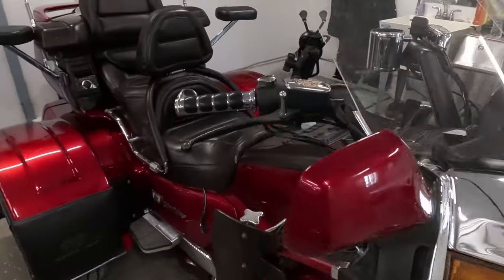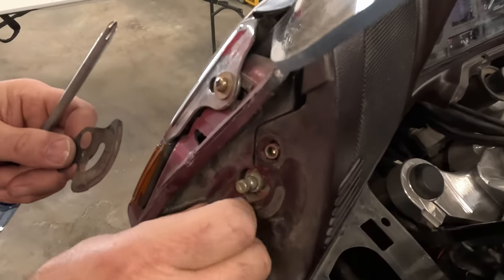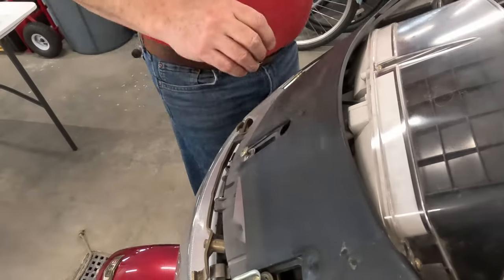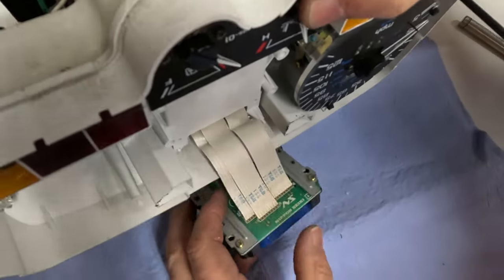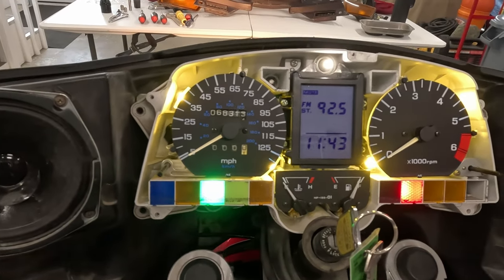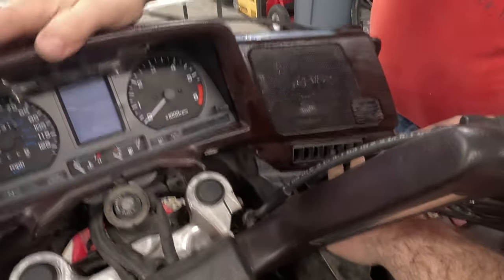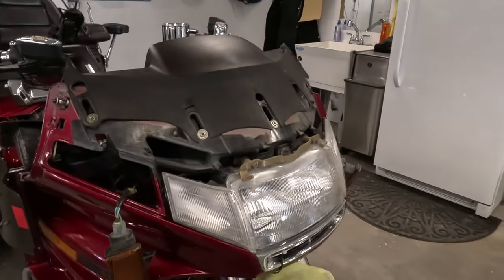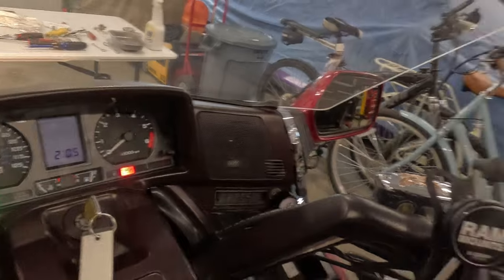How to Fix LCD Screen for 1988-2000 Honda Goldwing GL1500 from start to finish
This is a step-by-step video detailing the disassembly and assembly of the 4th Generation Honda Goldwing down to the repair of the LCD screen.  Includes years 1988, 1989, 1990, 1991, 1992, 1993, 1994, 1995, 1996, 1997, 1998, 1999 and 2000.  Along the way you’ll be able to see how to disassemble and reassemble the mirrors, windshield, temperamental and fragile dash, gauge and instrument cluster, LCD screen and headlight for replacing the headlights.  This video doesn’t show how to replace the speakers or instrument cluster light bulbs because I forgot to film it, but the video will get you to the point in which you would be able to see the next steps to complete those tasks.

This video also includes: How to remove and install the seat, How to remove and install the plastics.